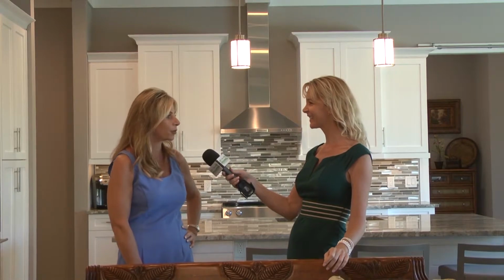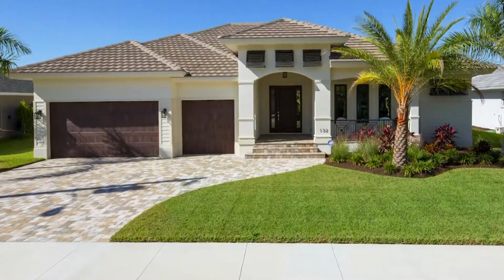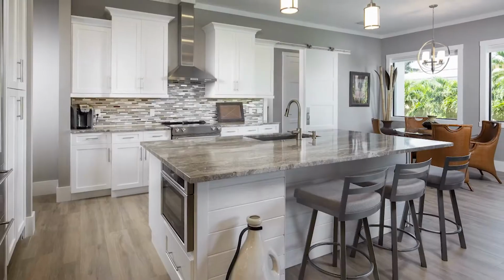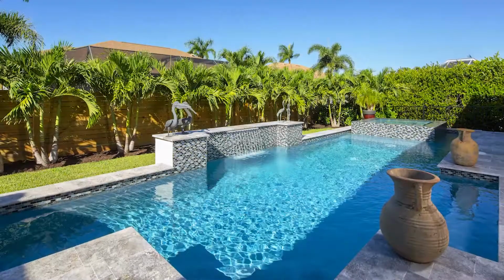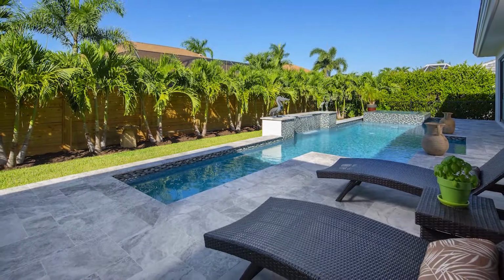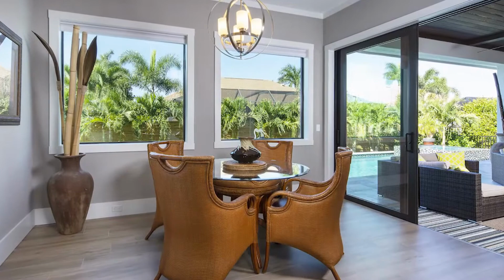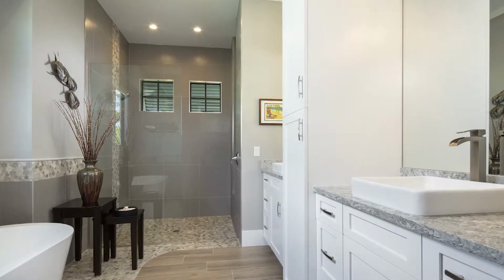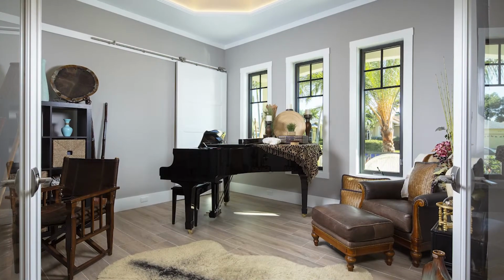Darlene Roddy 132 Saxon Street Marco